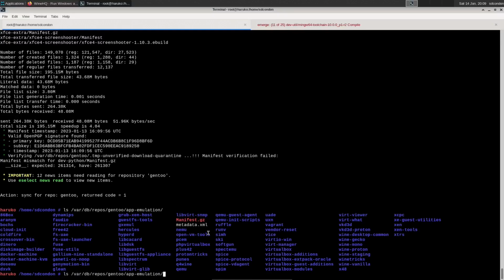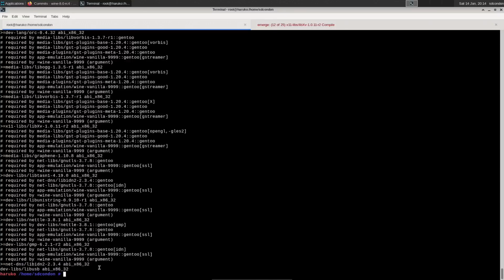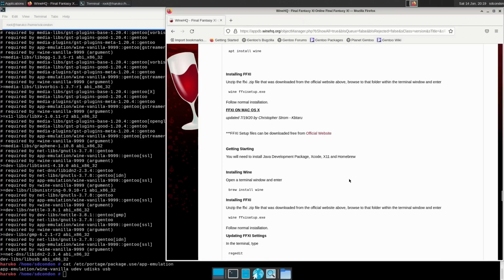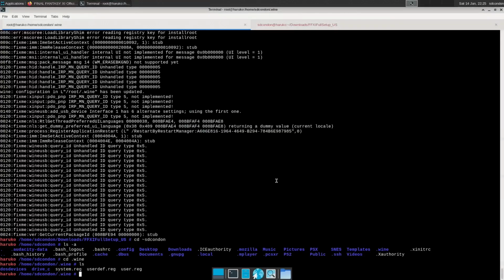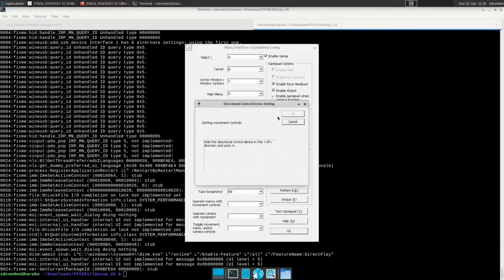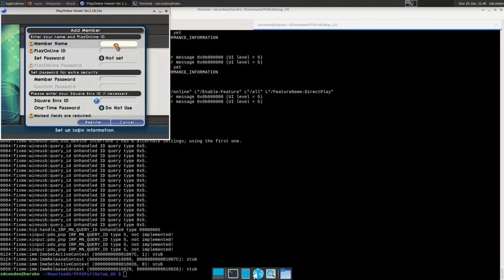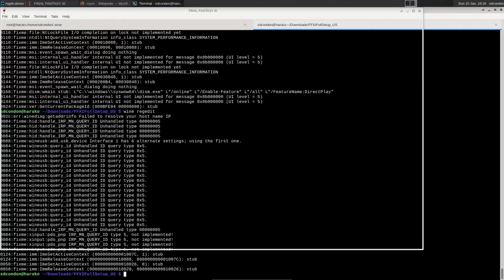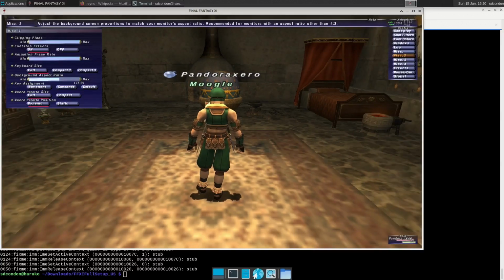Gentoo: The Next Gentooration - Part 8 - Wine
In this video, I go over Wine... along with an old mainstay of mine: Final Fantasy XI